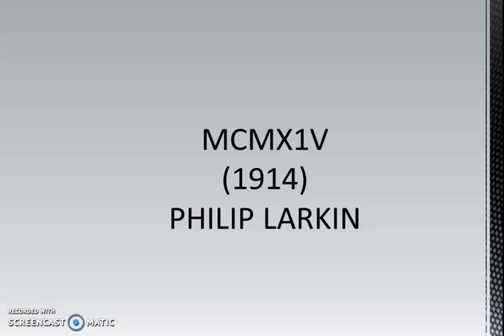MCMXIV PART 1...PHILIP LARKIN